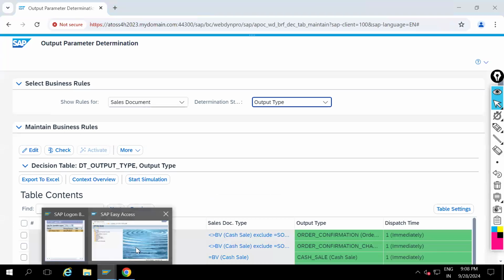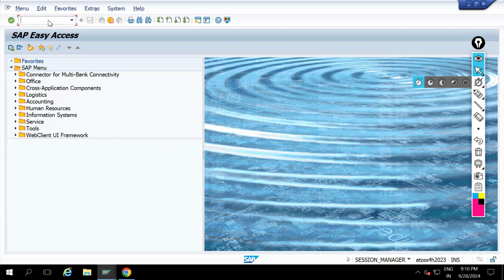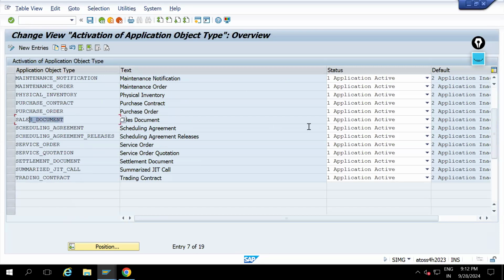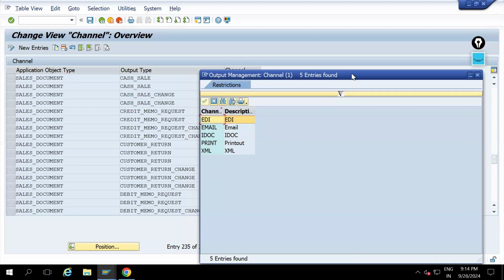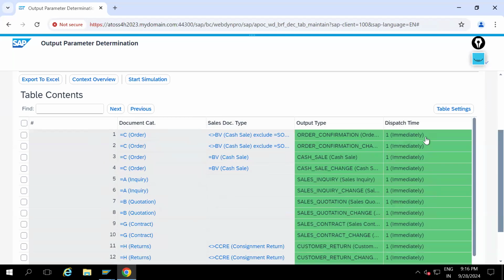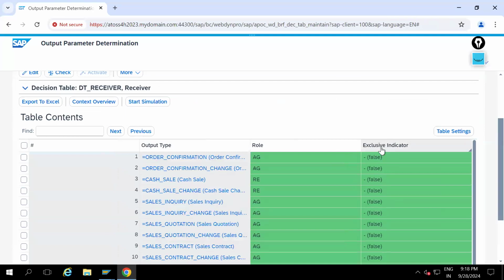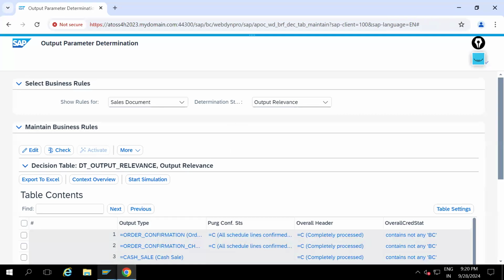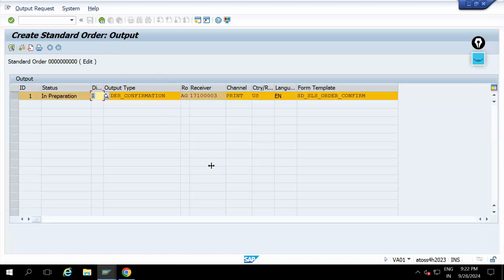SAP SD || S4 HANA || Output determination with Business Rule Framework (BRF+)